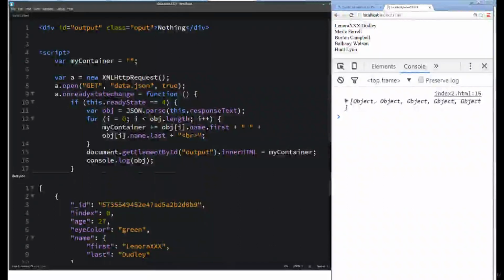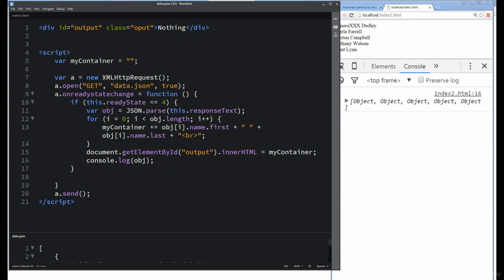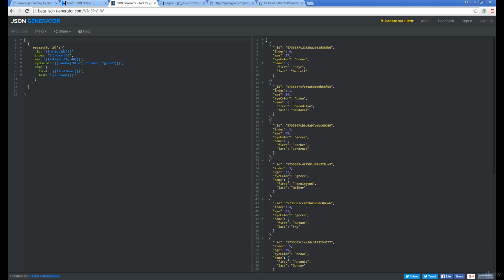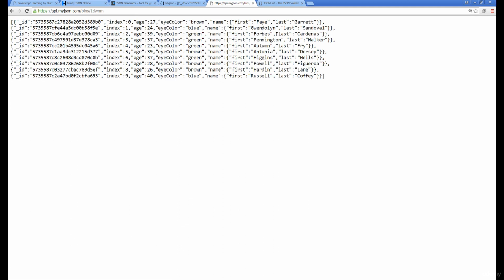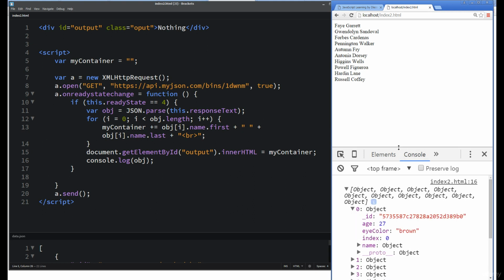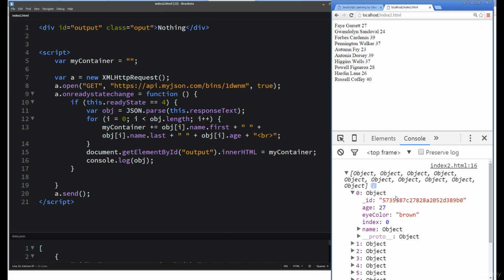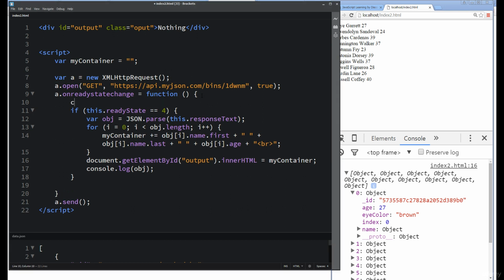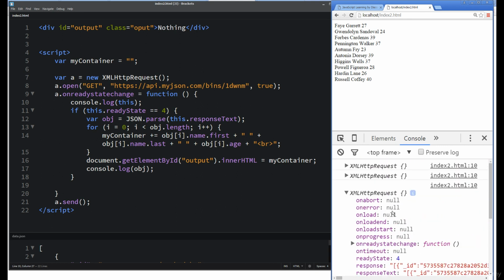64 JavaScript External JSON file Data using AJAX